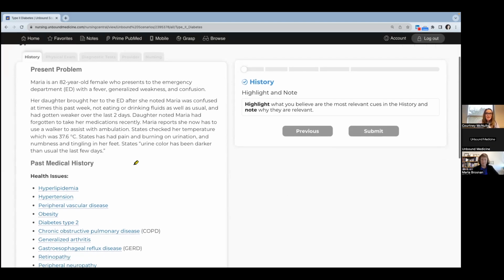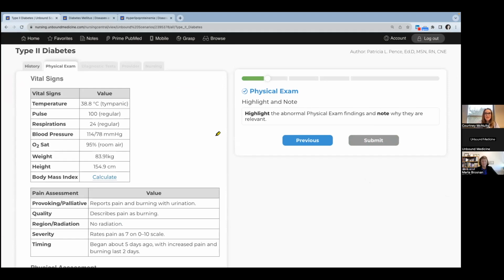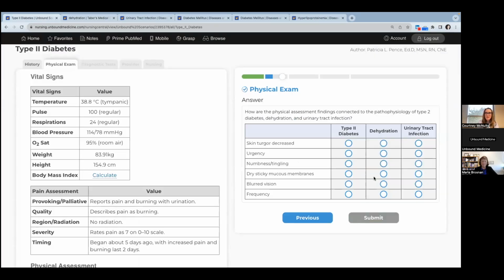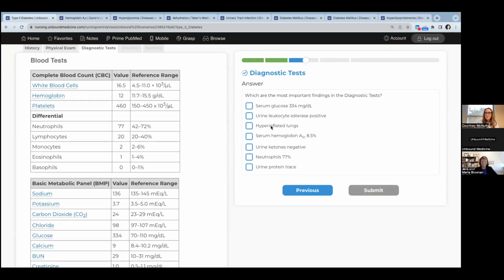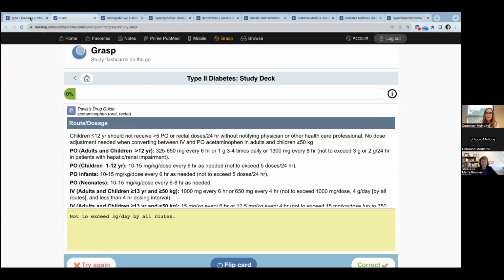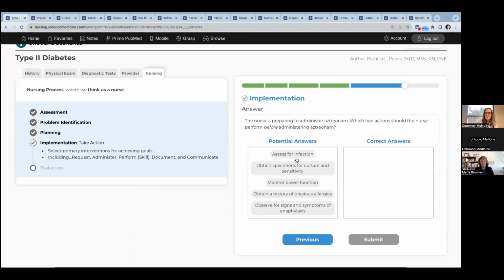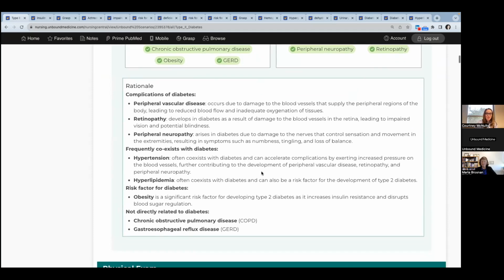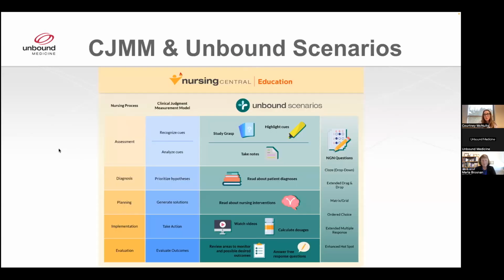Unbound Scenarios™: Enhancing Clinical Judgment in Nursing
This session features Maria Brosnan, Associate Professor at Carroll College and a participant in the Unbound Scenarios pilot program. Maria shares her firsthand experiences of integrating Unbound Scenarios into a simulation environment and discuss its valuable impact on their nursing program. Guiding the conversation is Courtney McNulty, Content Solutions Manager at Unbound Medicine.

There was a live Q&A following the discussion.

Topics Covered:
* Insider insights on using Unbound Scenarios
* Recommendations for incorporating Nursing Central in a simulation environment
* Brief overview of Unbound Scenarios